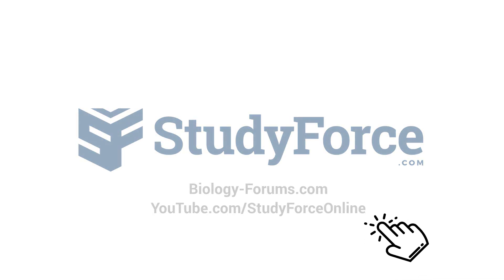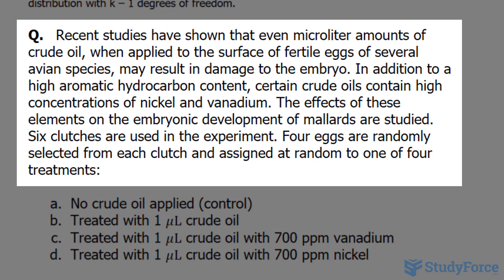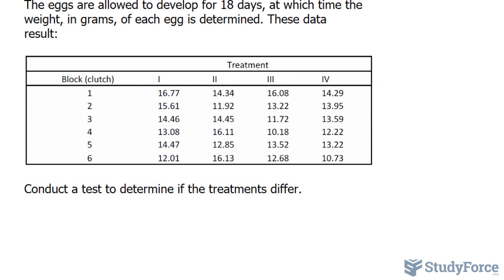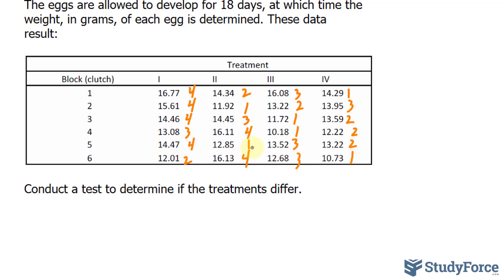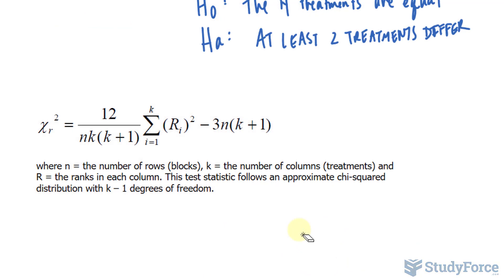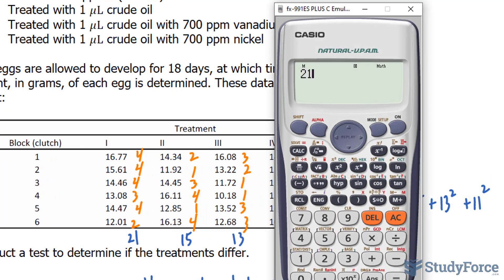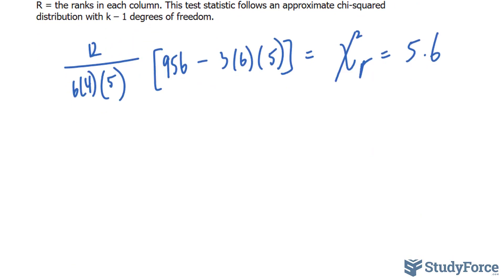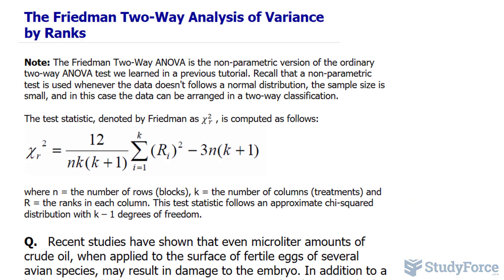The Friedman Two-Way Analysis of Variance by Ranks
The Friedman Two-Way ANOVA is the non-parametric version of the ordinary two-way ANOVA test we learned in a previous tutorial. Recall that a non-parametric test is used whenever the data doesn't follows a normal distribution, the sample size is small, and in this case the data can be arranged in a two-way classification.

The test statistic, denoted by Friedman as χ_( r)^2  , is computed as follows:

where n = the number of rows (blocks), k = the number of columns (treatments) and R = the ranks in each column. This test statistic follows an approximate chi-squared distribution with k – 1 degrees of freedom.

Q.   Recent studies have shown that even microliter amounts of crude oil, when applied to the surface of fertile eggs of several avian species, may result in damage to the embryo. In addition to a high aromatic hydrocarbon content, certain crude oils contain high concentrations of nickel and vanadium. The effects of these elements on the embryonic development of mallards are studied. Six clutches are used in the experiment. Four eggs are randomly selected from each clutch and assigned at random to one of four treatments:

  a. No crude oil applied (control)
  b. Treated with 1 μL crude oil
  c. Treated with 1 μL crude oil with 700 ppm vanadium
  d. Treated with 1 μL crude oil with 700 ppm nickel

The eggs are allowed to develop for 18 days, at which time the
weight, in grams, of each egg is determined. These data
result:
Conduct a test to determine if the treatments differ.